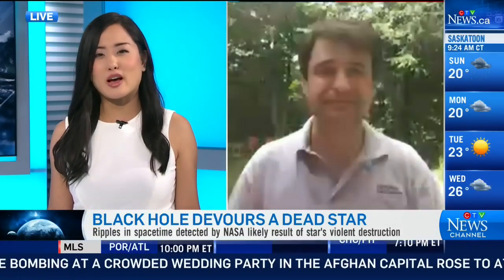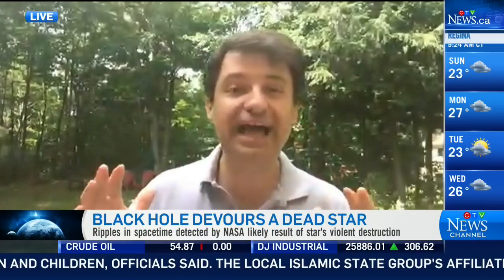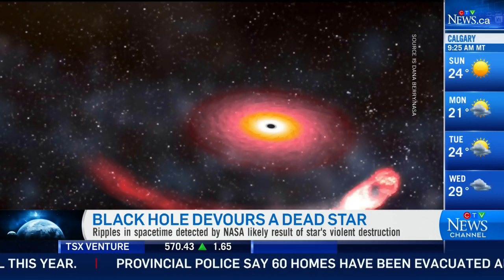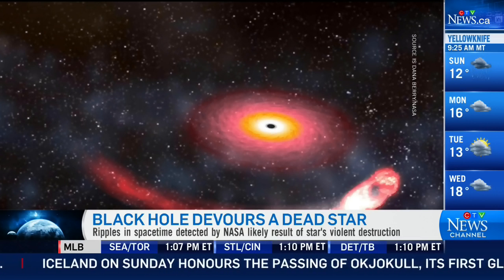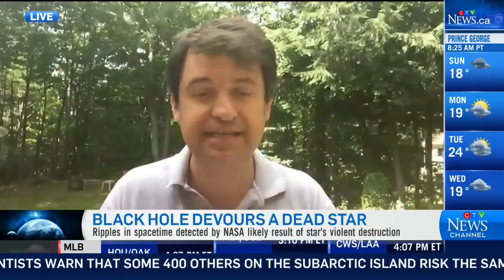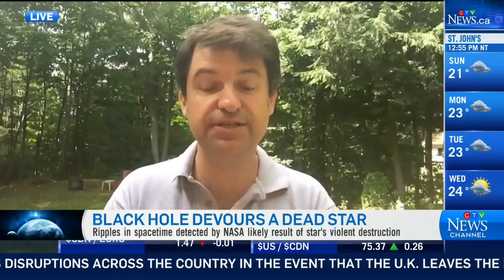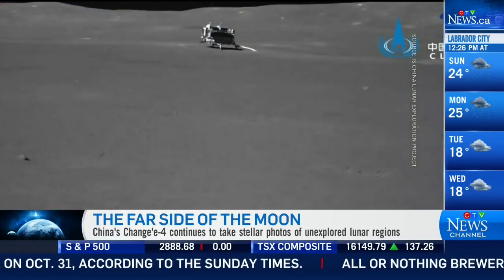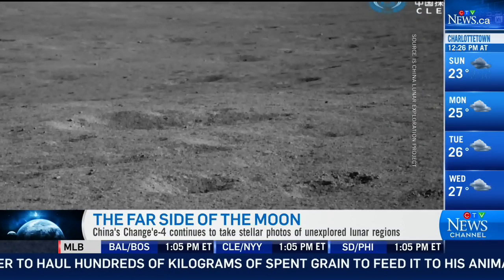Black hole devours a dead star in faraway galaxy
National Geographic's Andrew Fazekas discusses the ripples in spacetime after a black hole devoured a dead star.